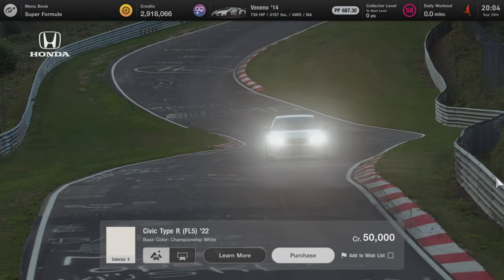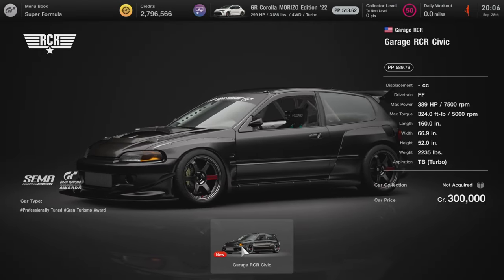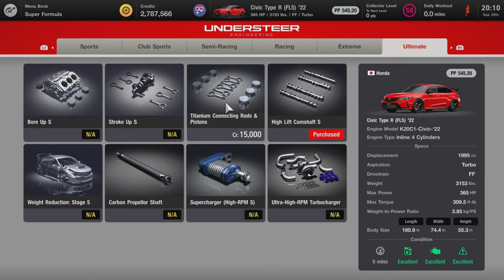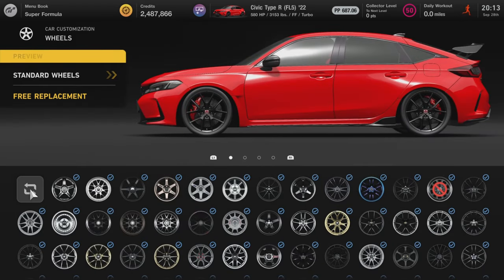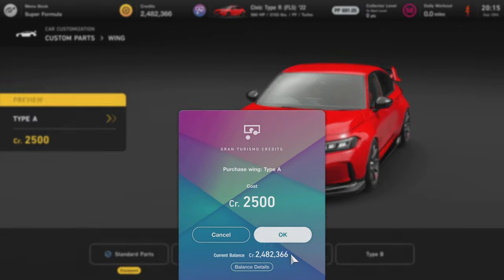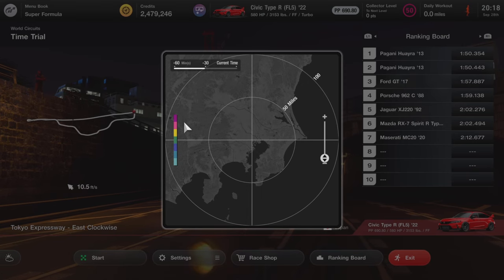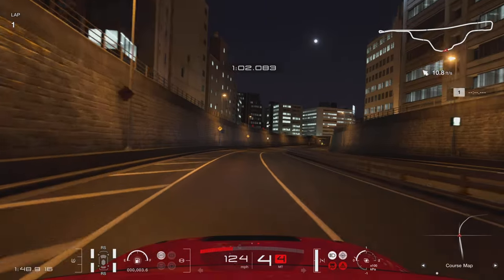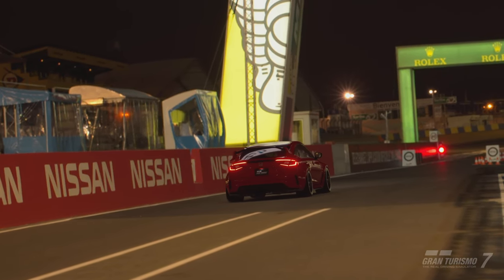NEW 2022 Honda Civic Type R FL5 Customization Review | Gran Turismo 7 Update 1.38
In today’s video I will be customizing and reviewing the NEW Honda civic type R FL5